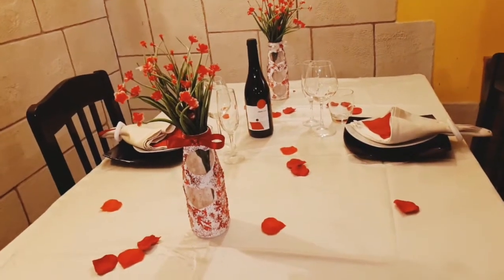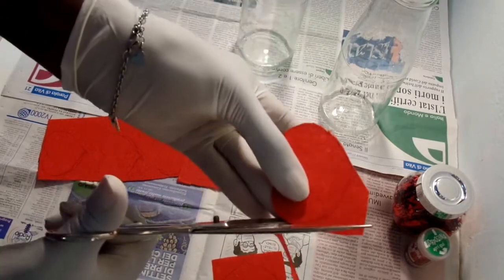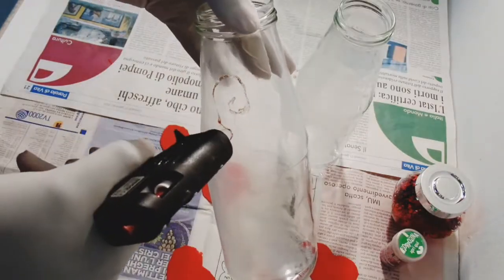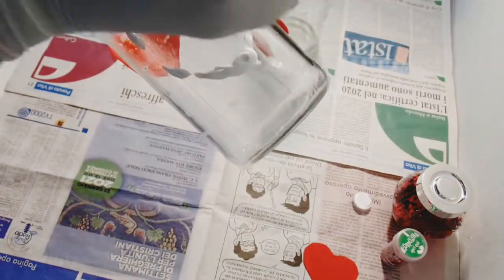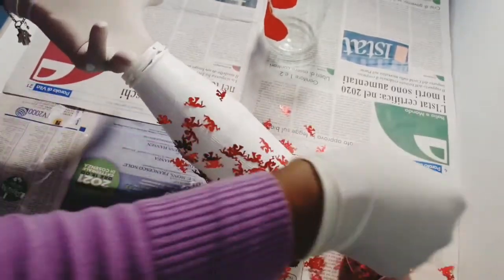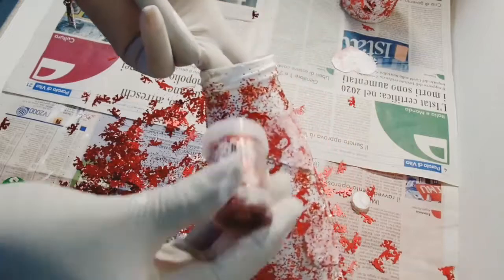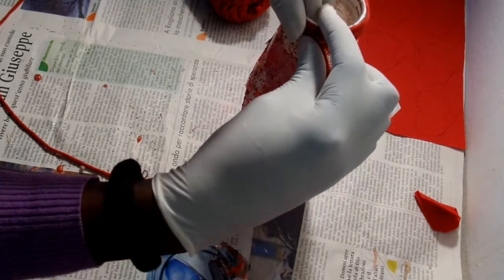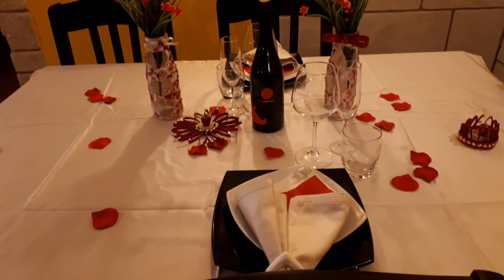DIY Room Decor! Quick and Easy Home Decorating Ideas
COPYRIGHT INFO:

PLEASE NOTE: If you recreate this painting and post it on ANY SOCIAL MEDIA PLATFORM, please also make note of my channel info and link, and give proper credits to the original artist  @christellarecipes

Videos produced by christellarecipes  are intended for private use only.